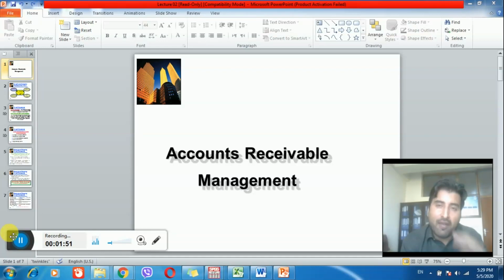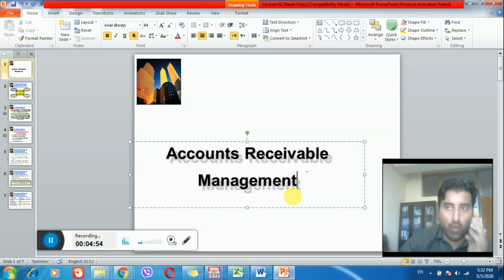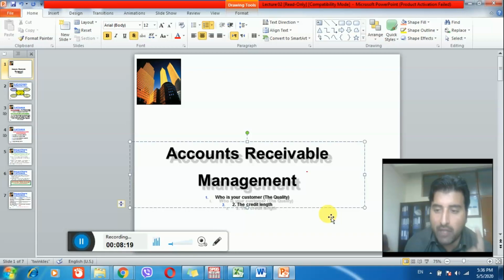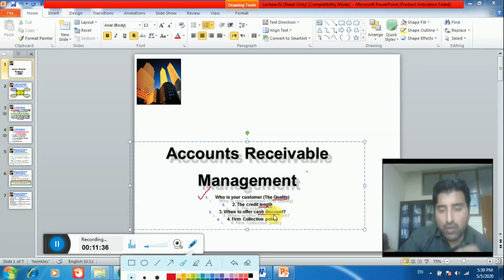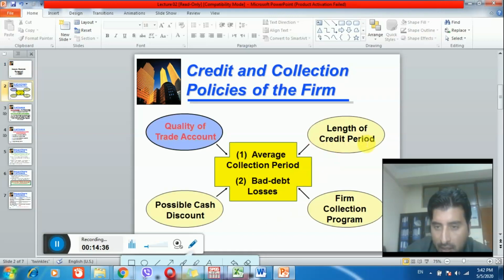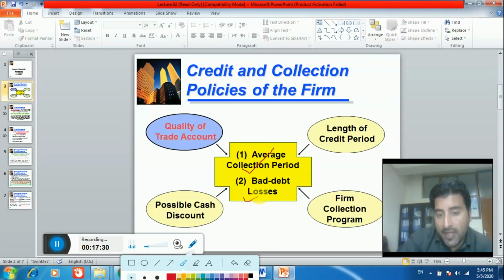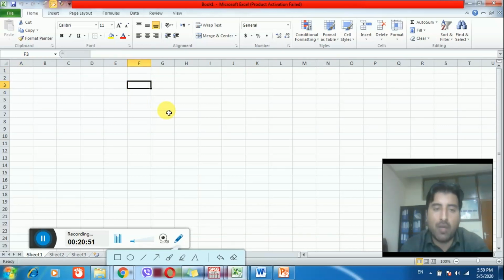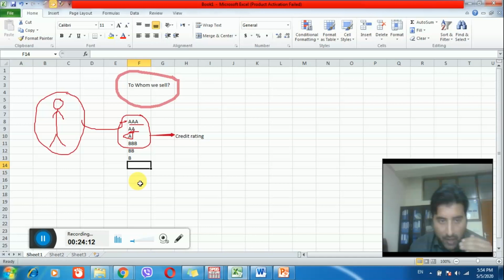Account Receivable Management